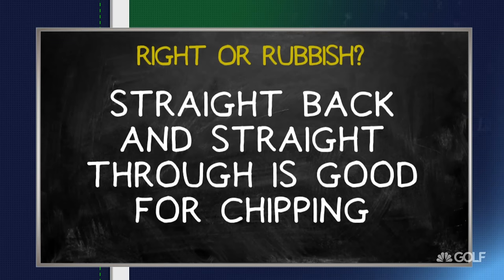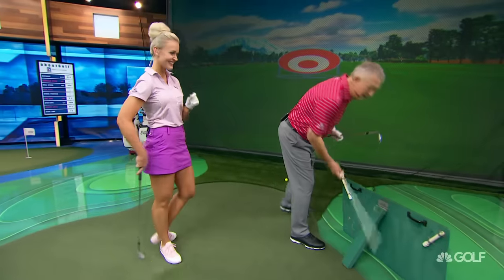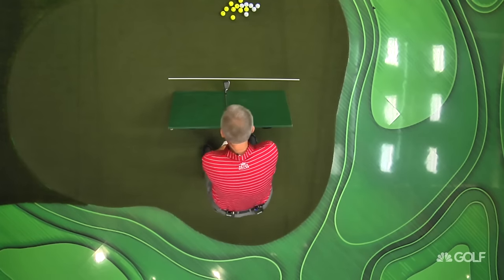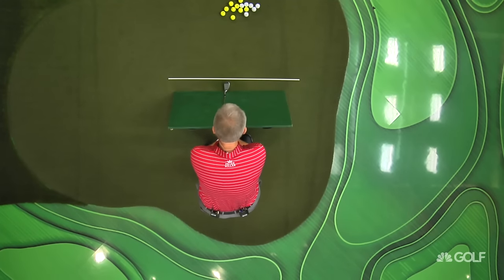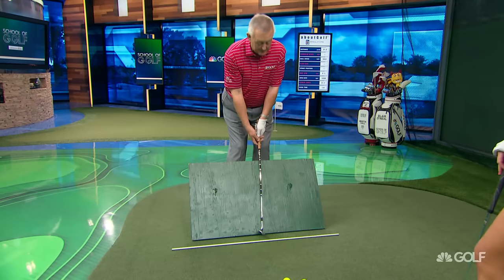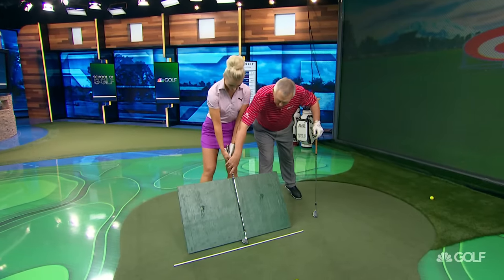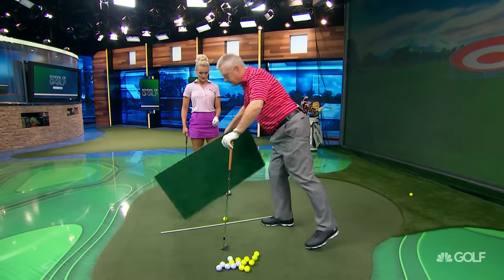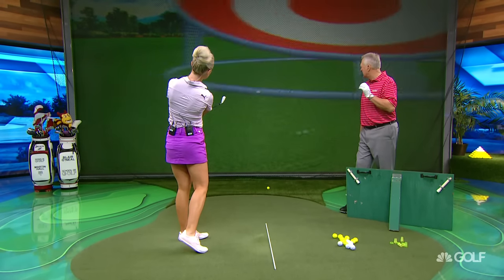School of Golf: Find your Chipping Plane | Golf Channel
Right or Rubbish?? Is straight back and straight through good for chipping?. RUBBISH! Find out why above with Martin Hall and Blair O'Neal on School of Golf.